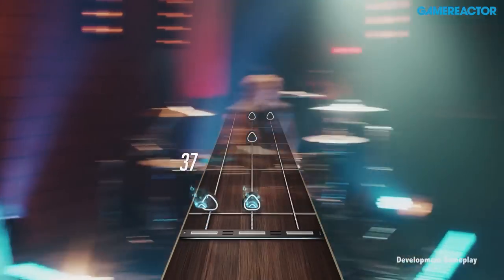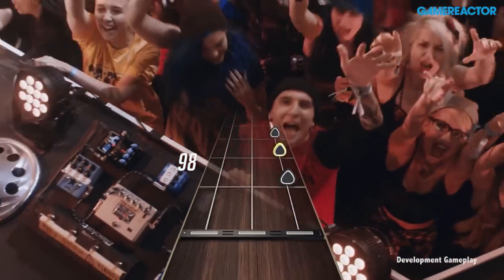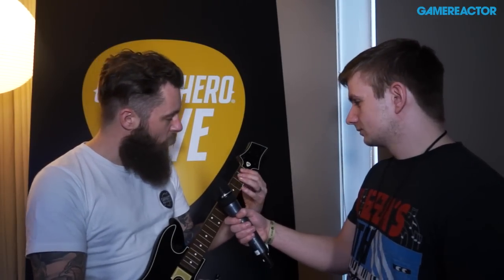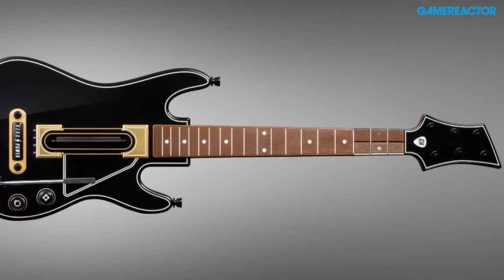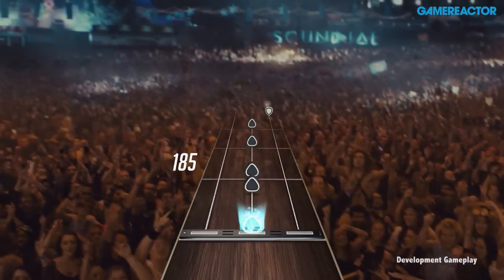Guitar Hero Live - Jamie Jackson Interview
.We caught up with creative director Jamie Jackson from Freestyle Games to learn more about the newly announced seventh main game in the Guitar Hero franchise.